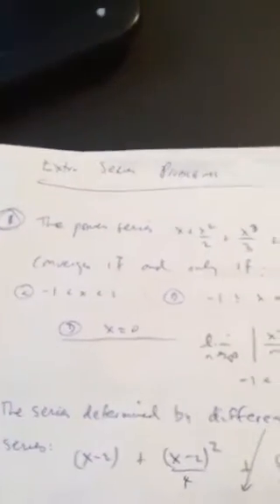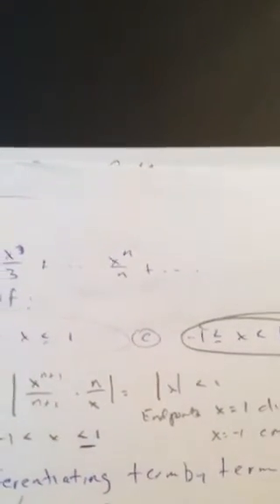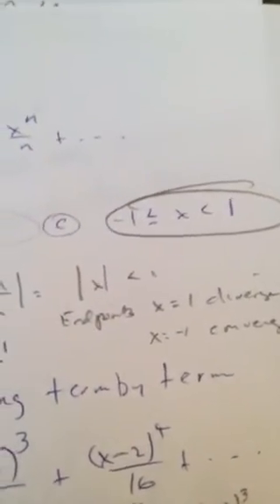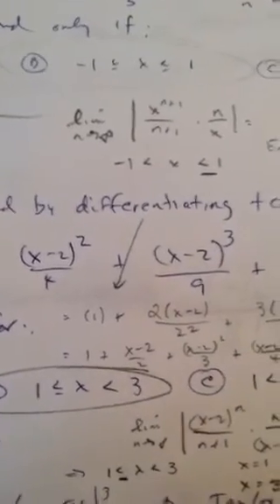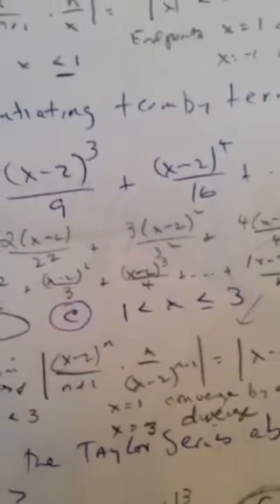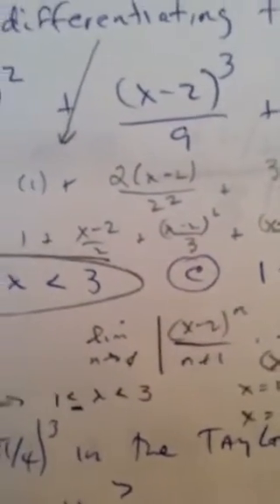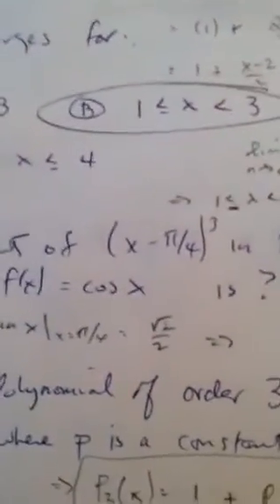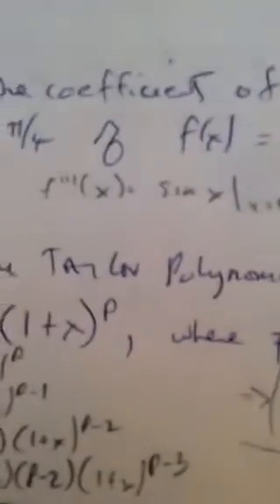Extra series convergence problems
Taylor series, convergence intervals